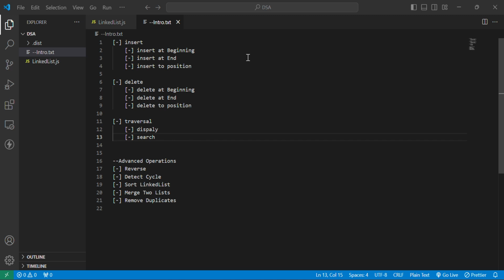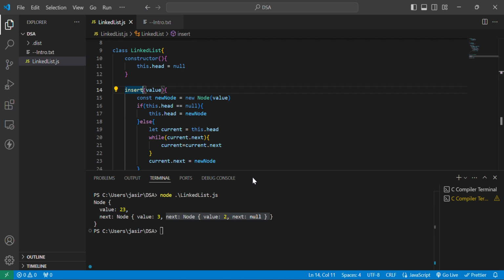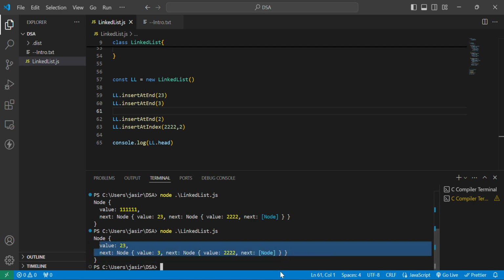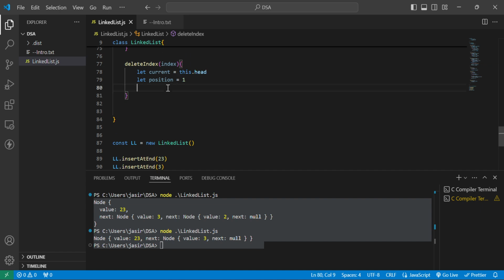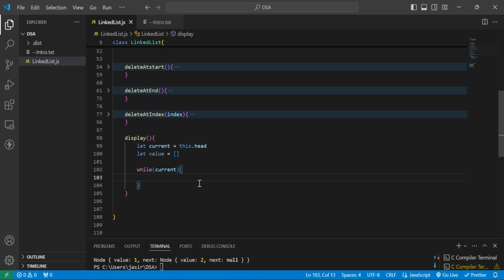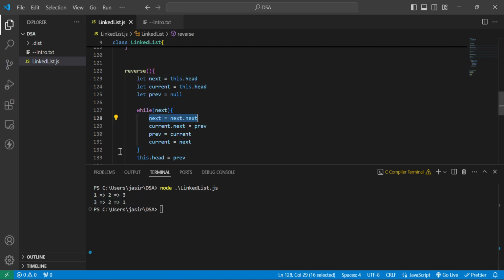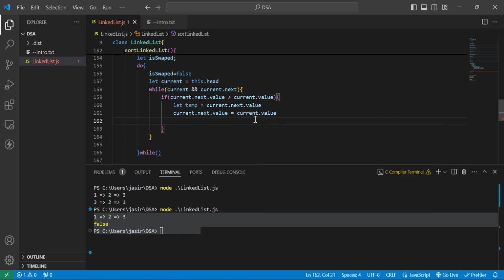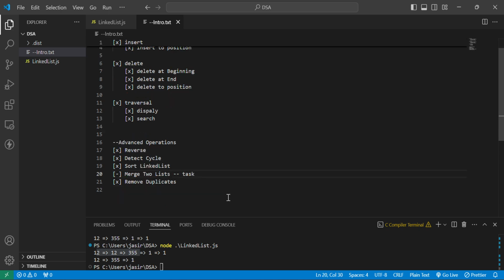All about LinkedList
This video is for everyone who wished for a clear and detailed explanation while learning Linked Lists, just like I did when I was studying them. In this video, I’ve covered most of the basic and advanced methods for singly linked lists. I hope it helps you understand the concepts better